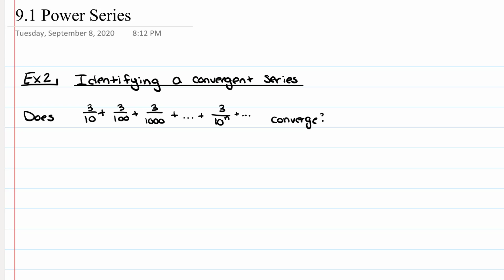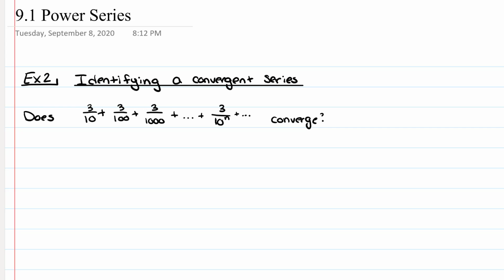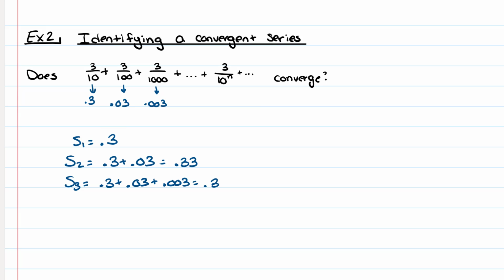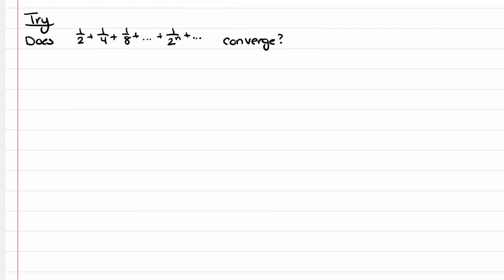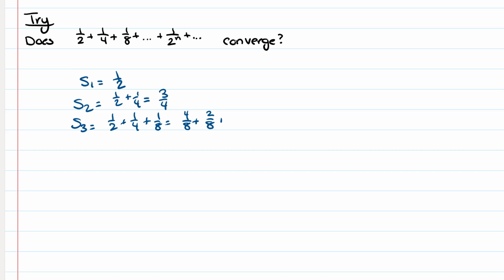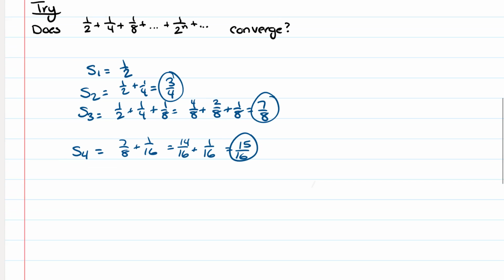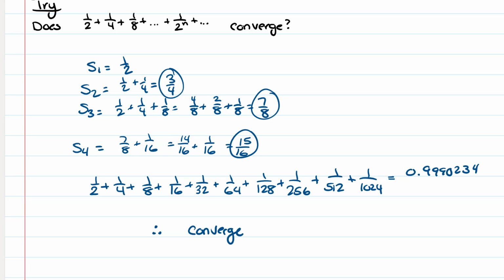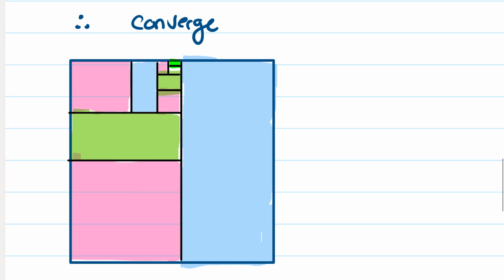9.1 Example 2